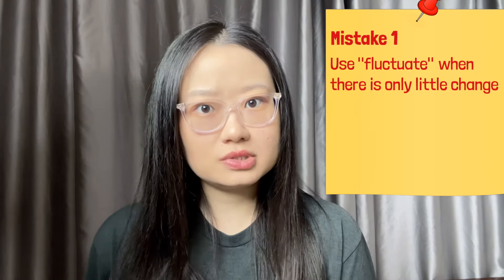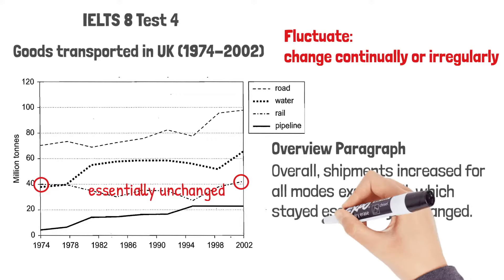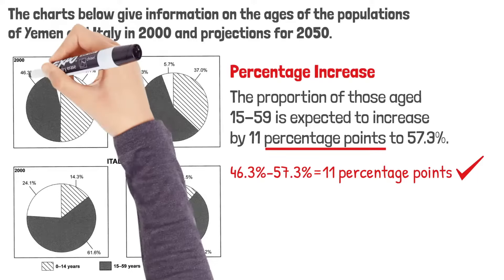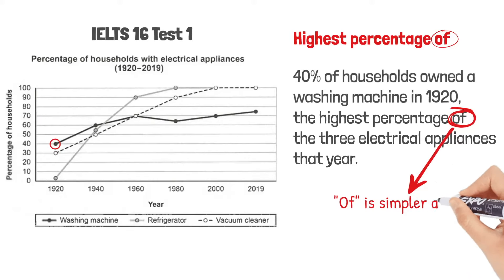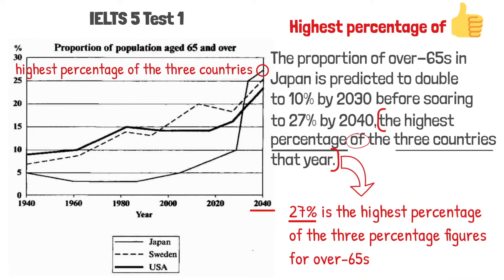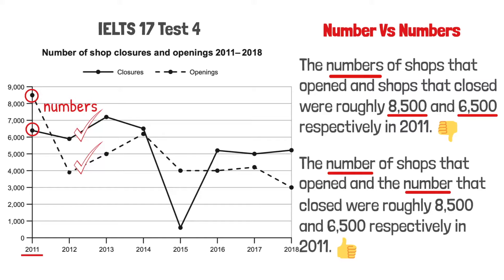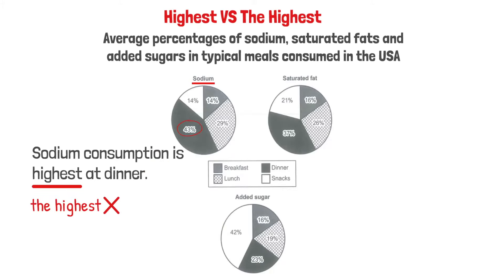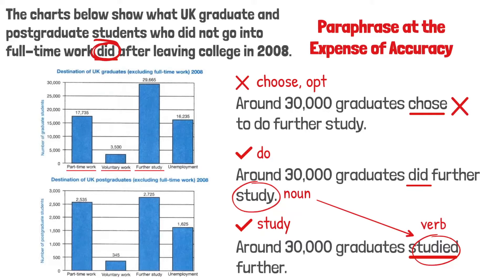Do you make these 7 common mistakes in ielts writing task 1❓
In this video, we talk about the 7 most common mistakes students make in IELTS Writing Task 1.

Here are the graphs and charts used in this video:
🗒️ Cambridge IELTS 17 Test 4 Writing Task 1
The graph below shows the number of shops that closed and the number of new shops that opened in one country between 2011 and 2018.

🗒️ Cambridge IELTS 12 Test 7 Writing Task 1
The chart below shows how frequently people in the USA ate in fast food restaurants between 2003 and 2013.

🗒️ Cambridge IELTS 8 Test 4 Writing Task 1
The graph below shows the quantities of goods transported in the UK between 1974 and 2002 by four different modes of transport.

🗒️ Cambridge IELTS 5 Test 1 Writing Task 1
The graph below shows the proportion of the population aged 65 and over between 1940 and 2040 in three different countries.

🗒️ Cambridge IELTS 7 Test 2 Writing Task 1
The graph below shows the consumption of fish and some different kinds of meat in a European country between 1979 and 2004.

🗒️ Cambridge IELTS 9 Test 3 Writing Task 1
The charts below give information on the ages of the populations of Yemen and Italy in 2000 and projections for 2050.

🗒️ Cambridge IELTS 5 Test 4 Writing Task 1
The table below gives information about the underground railway systems in six cities.

🗒️ Cambridge IELTS 16 Test 1 Writing Task 1
The charts below show the changes in ownership of electrical appliances and amount of time spent doing housework in households in one country between 1920 and 2019.

🗒️ Cambridge IELTS 12 Test 5 Writing Task 1
The bar chart below shows the percentage of Australian men and women in different age groups who did regular physical activity in 2010.

🗒️ Cambridge IELTS 14 Test 1 Writing Task 1
The charts below show the average percentages in typical meals of three types of nutrients, all of which may be unhealthy if eaten too much.

🗒️ Cambridge IELTS 11 Test 2 Writing Task 1
The charts below show the proportions of British students at one university in England who were able to speak other languages in addition to English, in 2000 and 2010.

🗒️ Cambridge IELTS 10 Test 3 Writing Task 1
The charts below show what UK graduate and postgraduate students who did not go into full-time work did after leaving college in 2008.

0:00 fluctuate
04:53 percent vs percentage points
06:52 among vs of
11:17 definite article with uncountable nouns
12:52 number vs numbers
14:45 highest vs the highest
16:38 paraphrase
20:11 recap